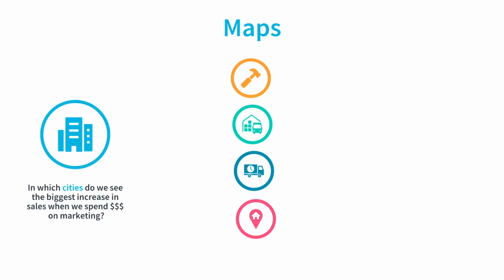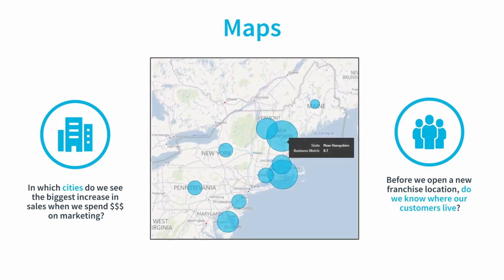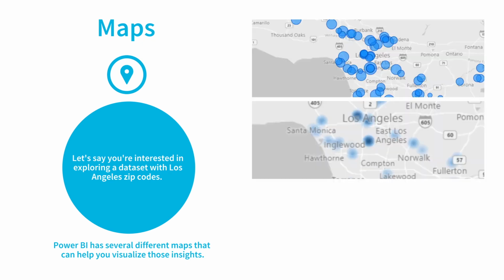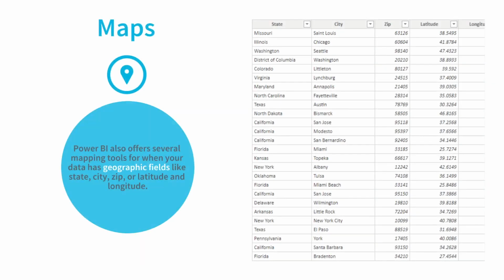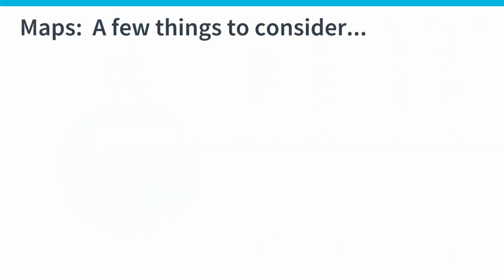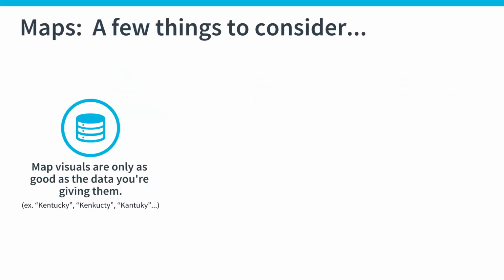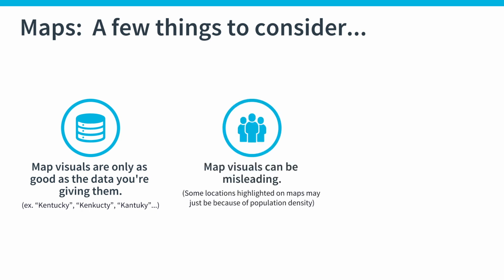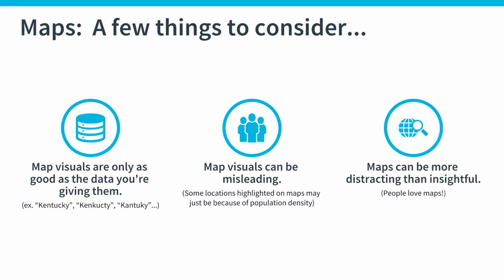2 14 1 Building Compelling Data Visualizations